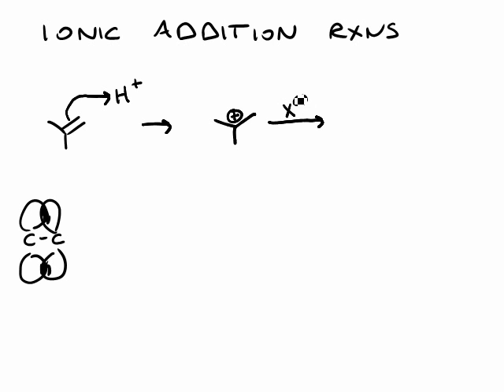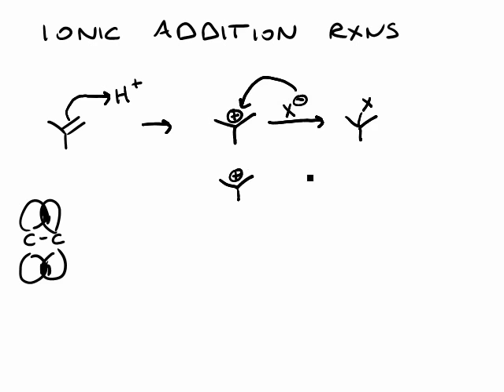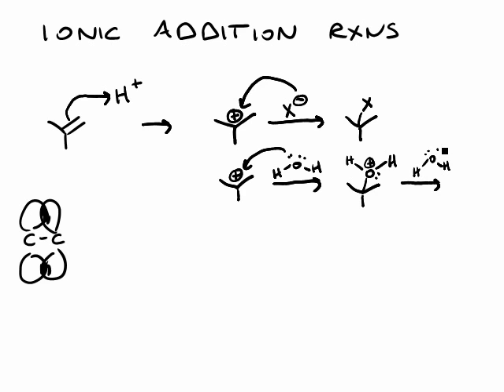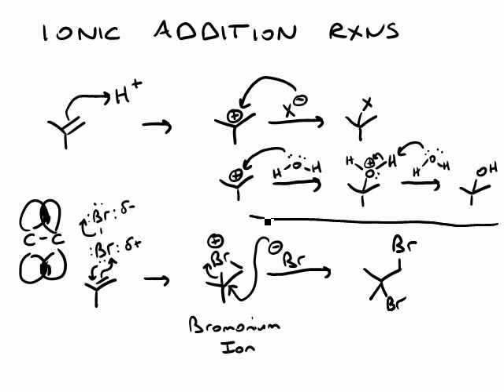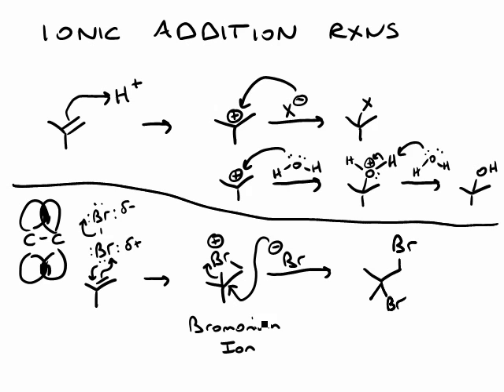Ch 5 OHV “Drawing the Mechanism of Ionic Addition Reactions”